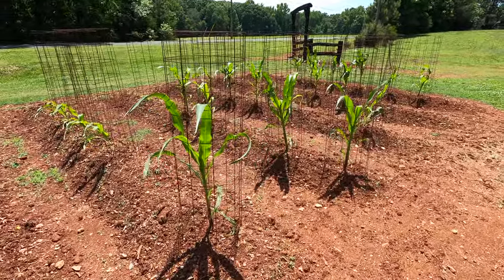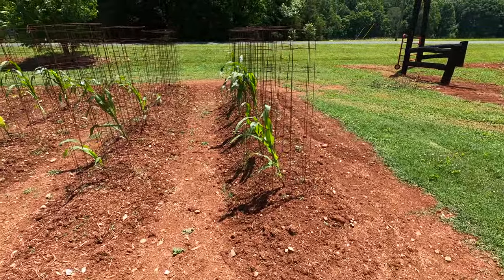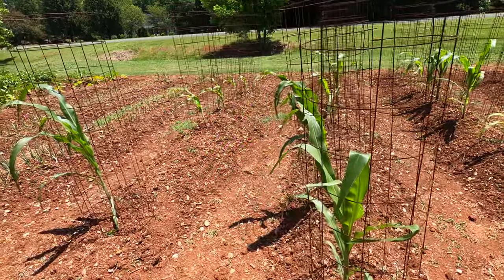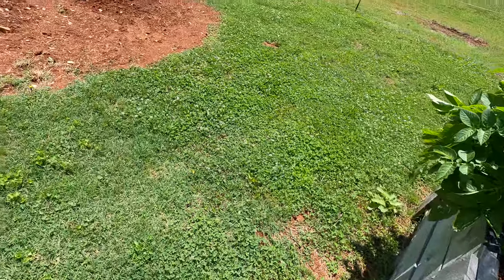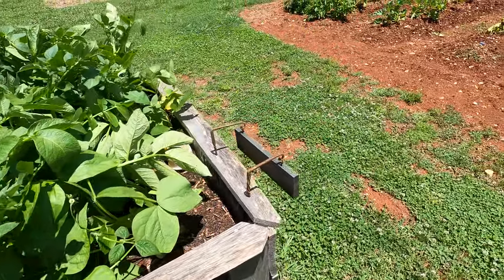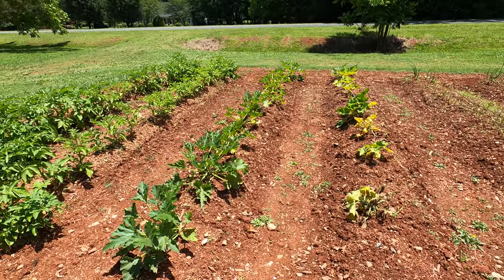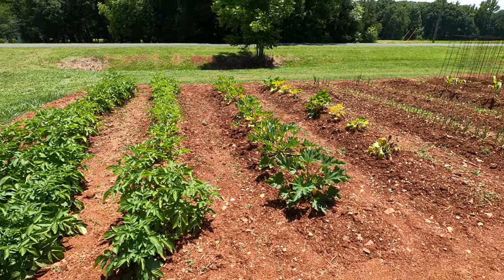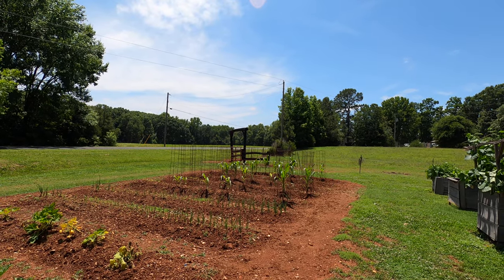Giant Corn Update Memorial Day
We had a strong thunderstorm.  If not for the cages the corn would have all been laid over by the wind.